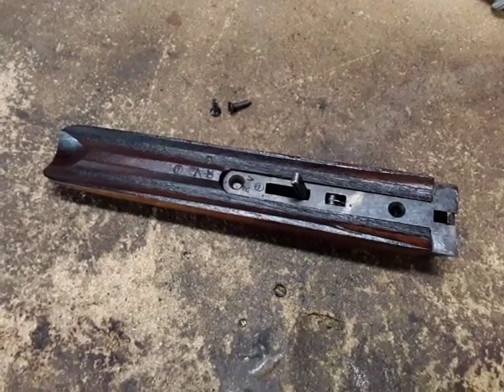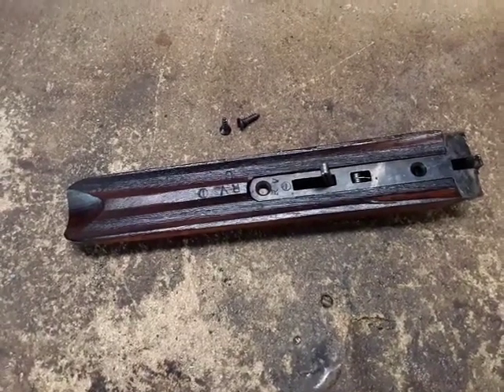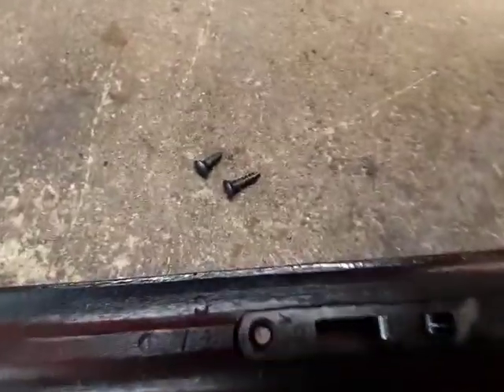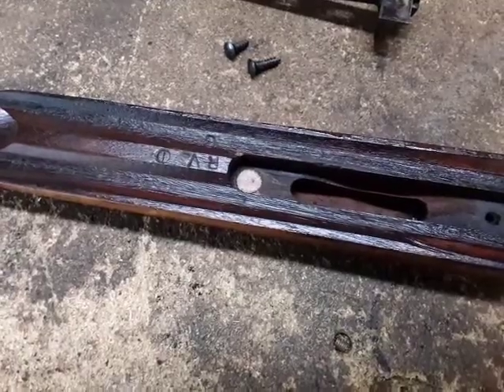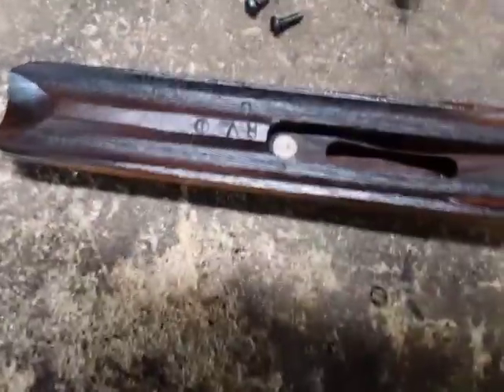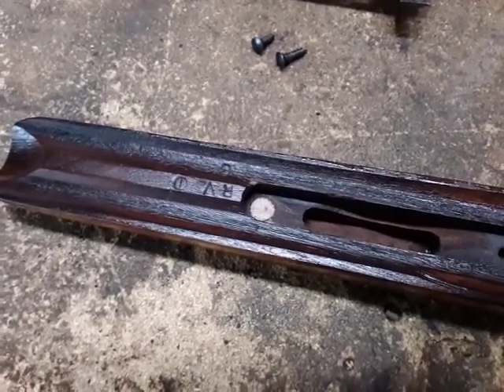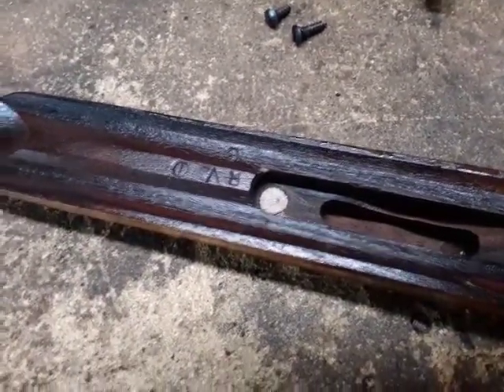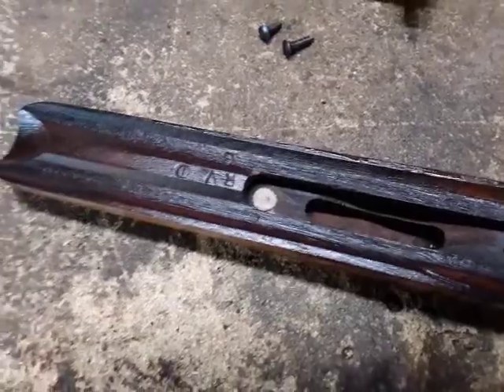Antique Stevens 20 Gauge SxS Shotgun Forend Fix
My version of fixing a stripped screw in my brother's antique Stevens side by side shotgun. (I messed up in the video and mentioned it is a Savage shotgun which is incorrrect)